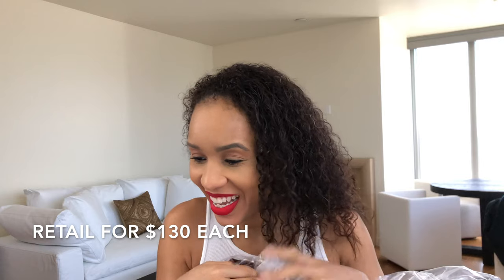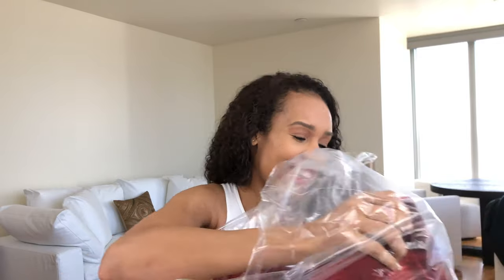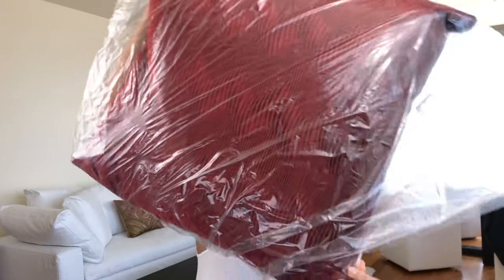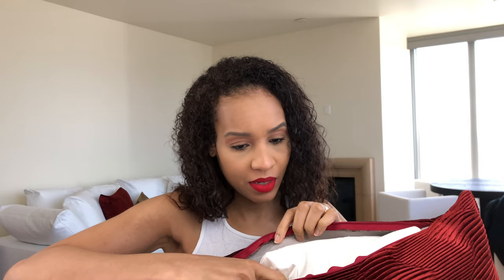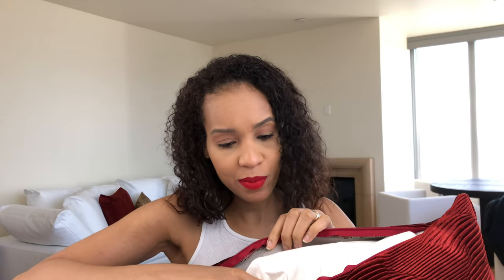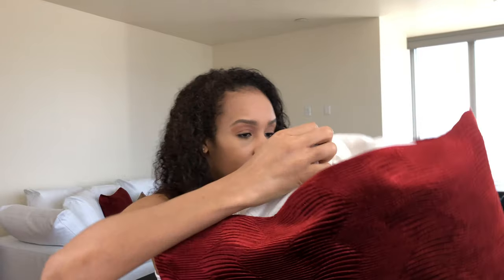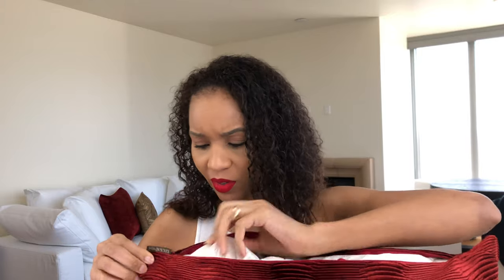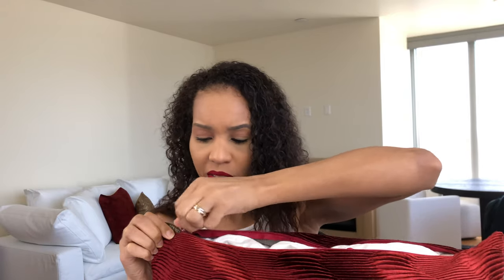UNBOXING | D.V. Kap Home Waterfalls Brick Pillow | Feather and Down Throw Pillow | Red Pillows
Hi Guys!!!
Today we are looking at D.V. Kap Home Waterfalls Brick Pillows! Hope You Enjoy It! :)

PRODUCTS MENTIONED

D.V. Kap Home Waterfalls Brick Pillow

Beauty Bakerie Setting Powder-Yellow
Pat McGrath Labs FetishEyes Mascara
Kylie Cosmetics Matte-December
Anastasia Beverly Hills Dipbrow Gel-Soft Brown